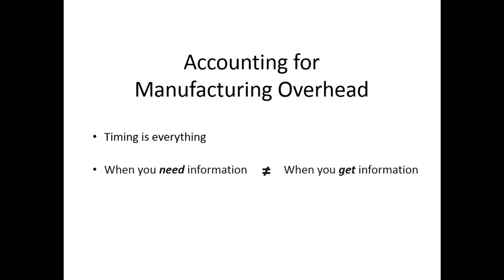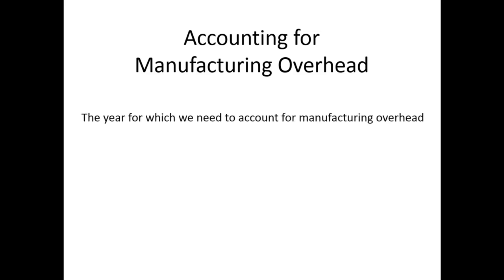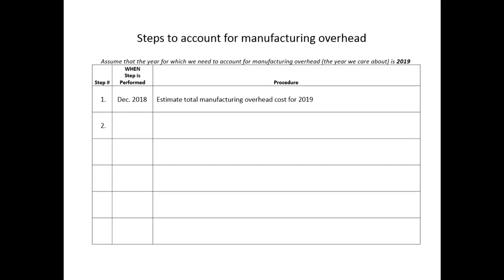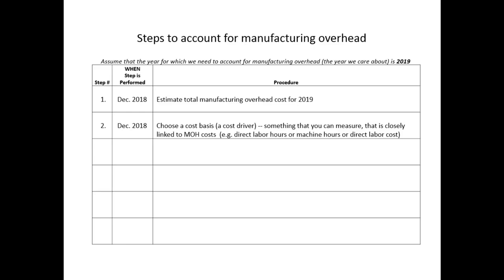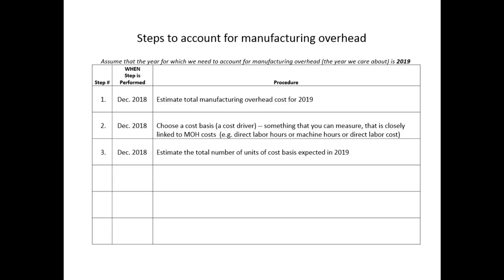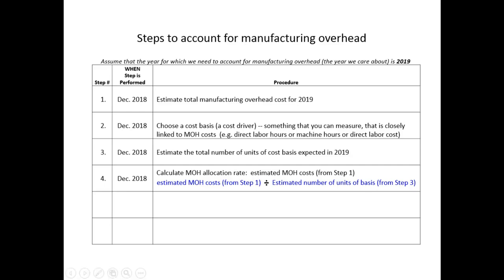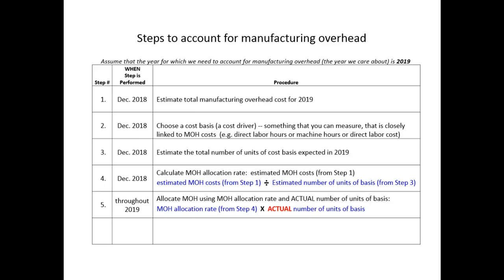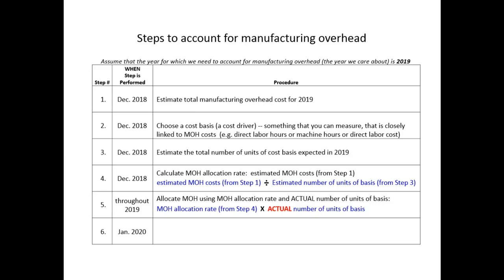Accounting for Manufacturing Overhead